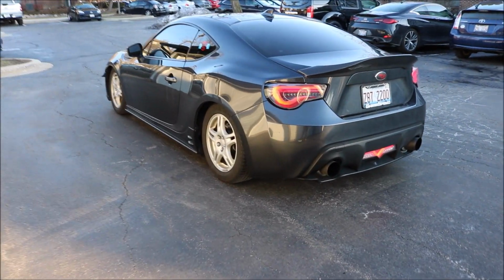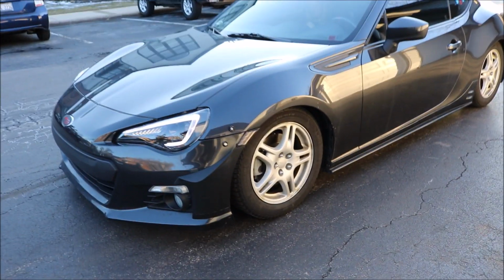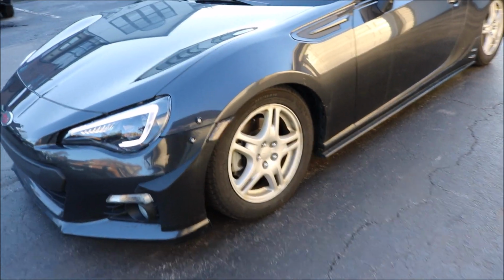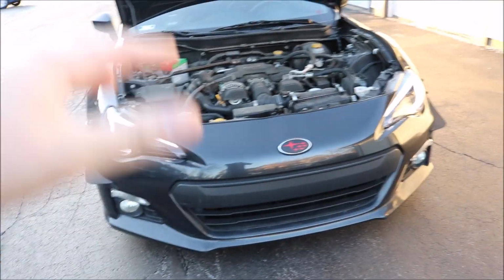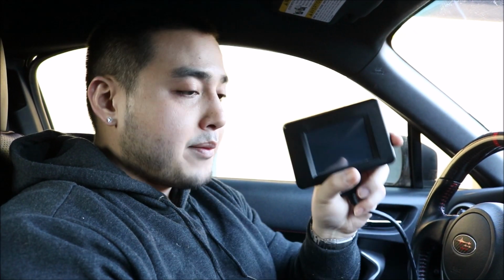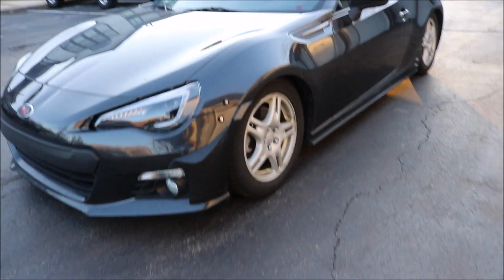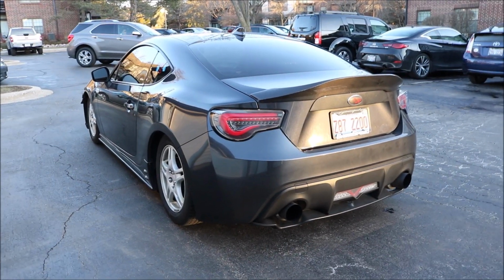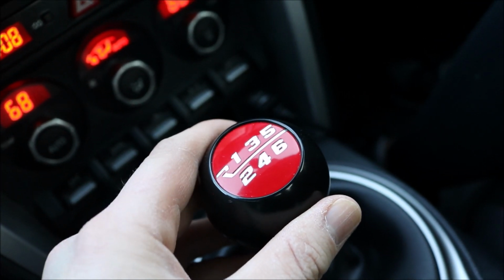BEST FIRST MODS FOR YOUR BRZ, FRS OR 86!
In this video I go over the best my first 5 best modifications you can get your Subaru BRZ, Scion FRS or Toyota 86!